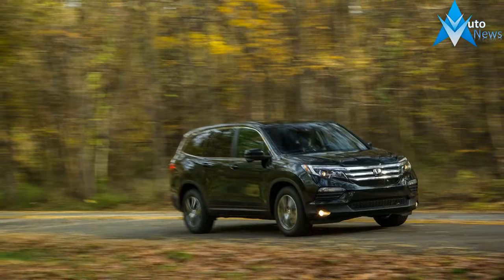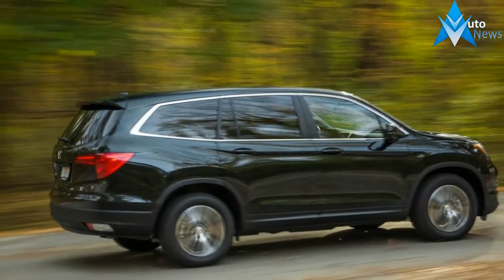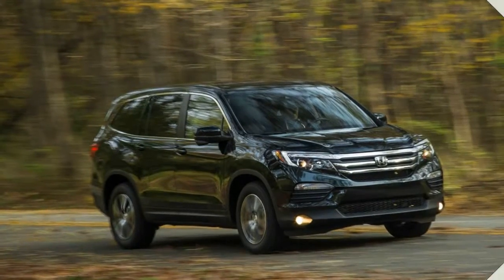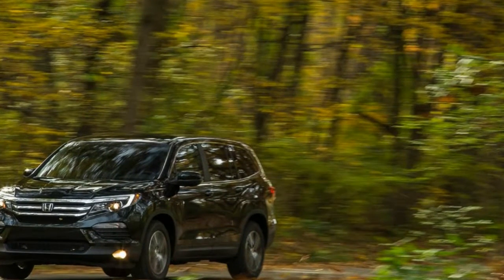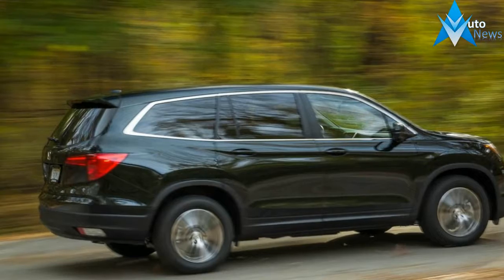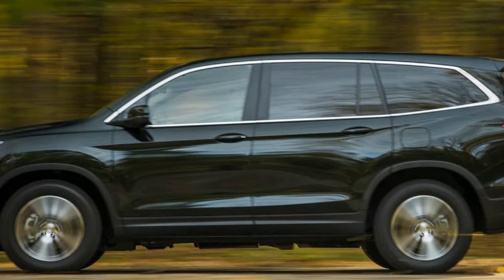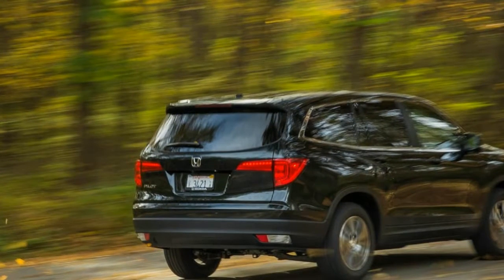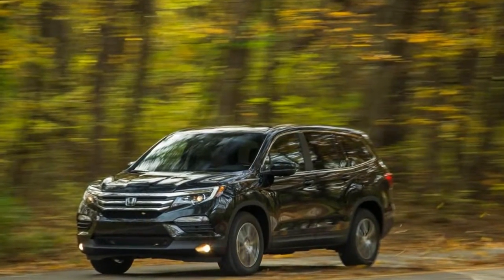Hot News !!! 2017 Honda Pilot Elite Spec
Hot News !!! 2017 Honda Pilot Elite Spec -  The new Honda Pilot rolls into the 2016 model year with a pricing spectrum that spans five trim levels and $16,425 from one end to the other, each step up tempting the prospective buyer with more goodies, right up to the fully loaded Elite model.

$47,070